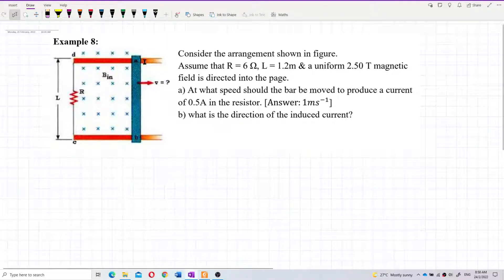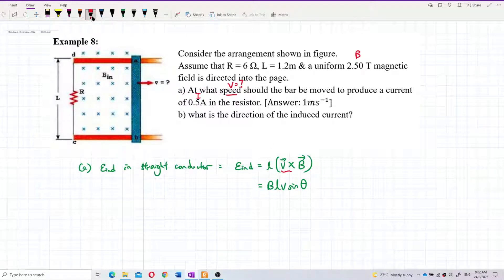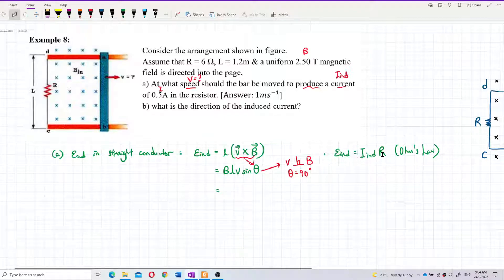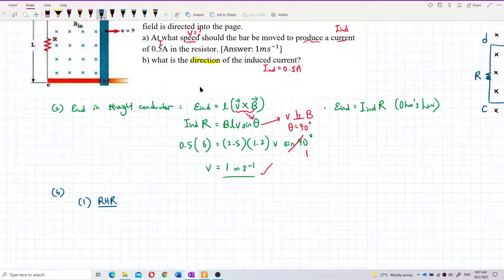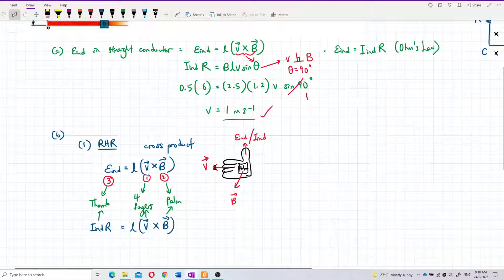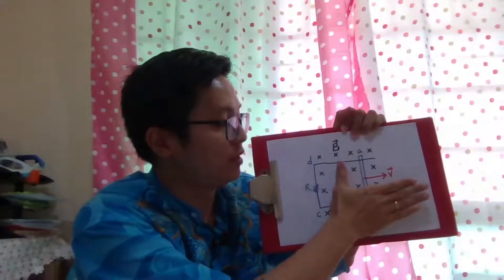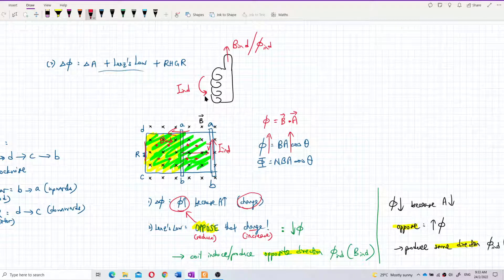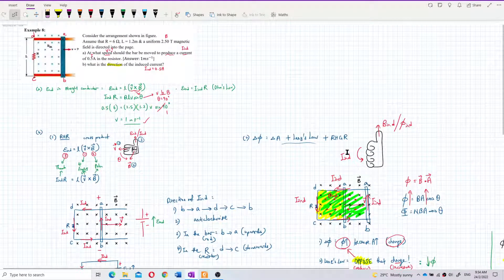Matriculation Physics: Induced Emf (Q3)